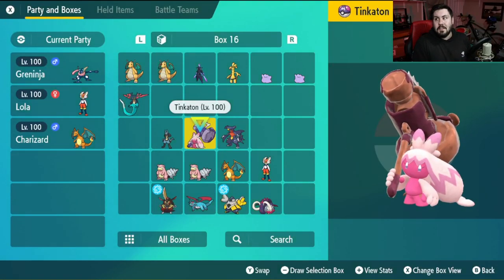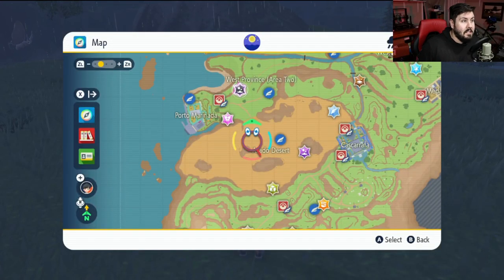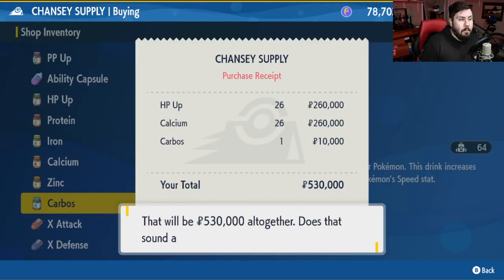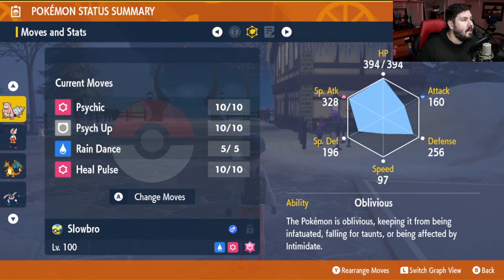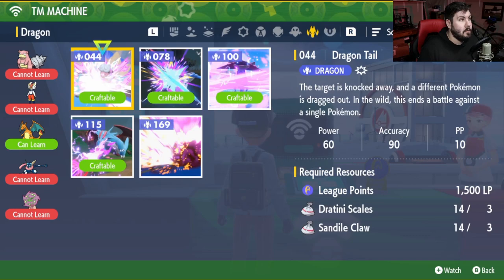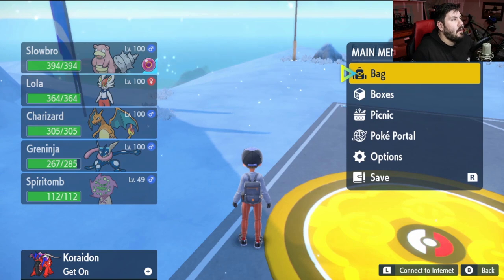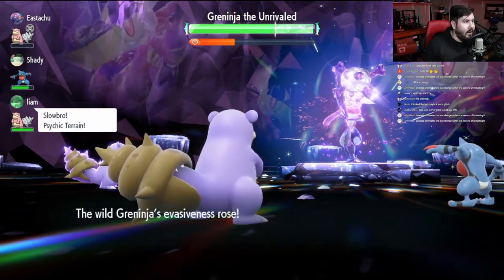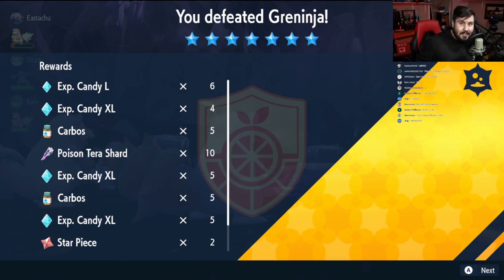SOLO Greninja EVERYTIME with THIS SLOWBRO BUILD!! (7 Star Tera Raid Step-by-Step Guide)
This is THE pokemon that will absolutely DECIMATE the 7 Star Greninja Raid Event in pokemon Scarlet and Violet. And it can do it in as little reliably TIME AND TIME AGAIN! IT'S THE RETURN OF THE GOAT SLOWBRO!

THE NEXT 7 STAR TERA RAID HAS BEEN ANNOUNCED! AND IT HAPPENS TO BE A LVL 100 GRENINJA WITH A POISON TERA TYPE!  this raid has the potential to be HUGE and i cannot wait to get my favorite starter from pokemon X and Y in scarlet and violet!!  I hope everyone has an AMAZING time with the game and it lives up to everyones expectations!!

Pokemon Scarlet and Violet Look like they could be HUGE games!

00:00 Introduction
01:13 Find Slowbro
02:15 LEVELING/EV /NATURE/ABILITY TRAINING
05:42 IV Training
06:34 MOVESET/STRATEGY
09:15 HELD ITEM/SUMMARY
10:37 EXAMPLE STRAT IN RAID
14:28 OUTRO